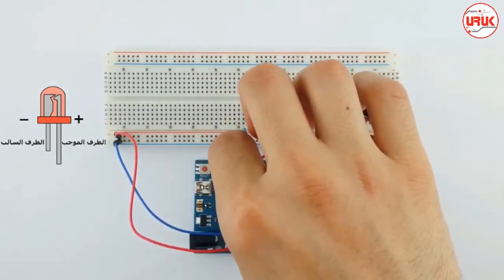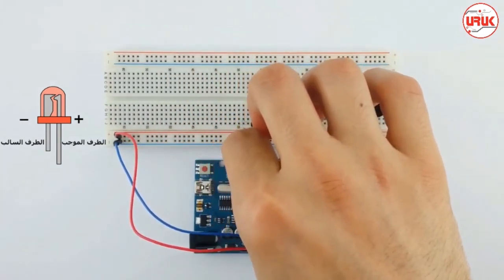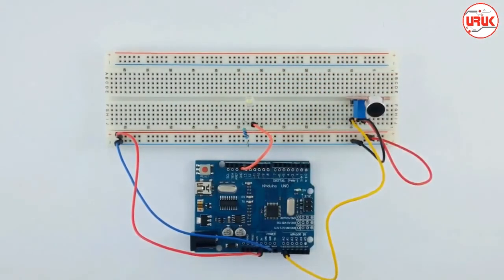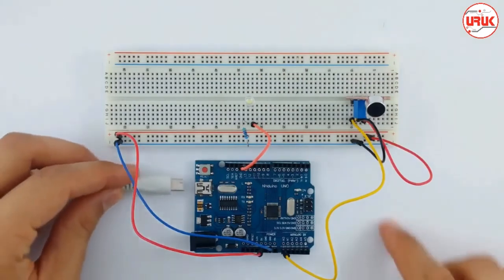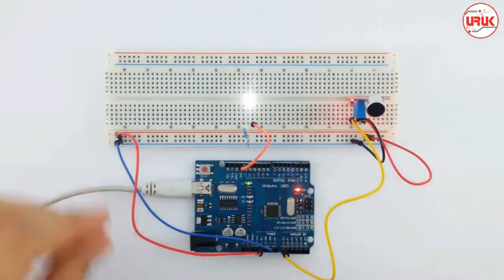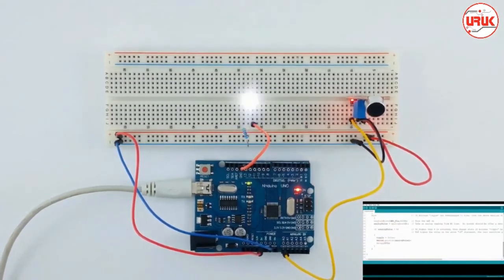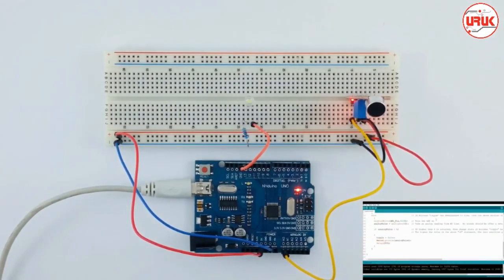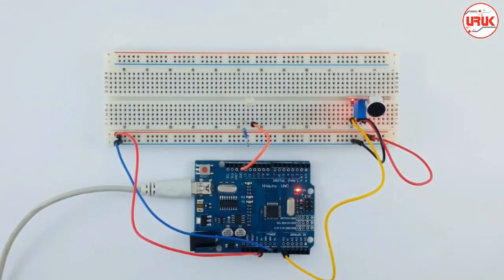Clapping Swtch Using Arduino التحكم عن طريق التصفيق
التحكم عن طريق التصفيق!
Clapping Switch Using Arduino
مشروع بسيط وهو عبارة عن تجربة للتحكم عن طريق التصفيق بالتصفيق، ويتكون من أردوينو أونو وسلك لبرمجته بالإضافة إلى لوح تشبيك و أسلاك توصيل ، كما يحتوي على حساس الصوت و وباعث ضوئي ( LED ). تتمثل مهمة الحساس في استشعار الصوت ، وهنالك أيضا مصدر للطاقة وهو عبارة عن بطارية بجهد 9 فولت و سلك لتوصيل البطارية بالأردوينو أونو لتشغيل المشروع دون الحاجة إلى توصيله بالكمبيوتر
ملاحظة: المواد جميعها متوفرة في نهاية صفحة التجربة وجميعها متوفرة في متجر اوروكتيك
رابط التجربة في موقع اوروكتيك: